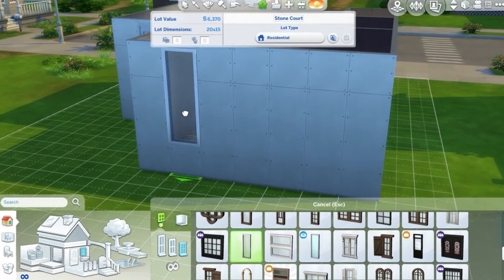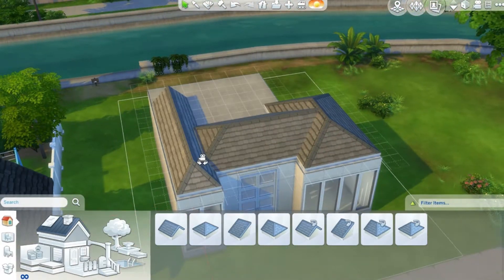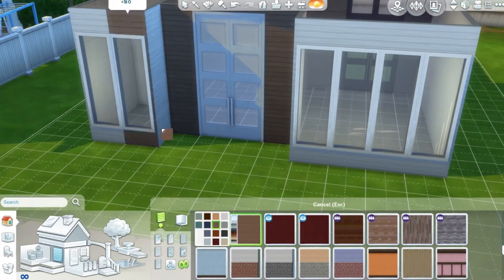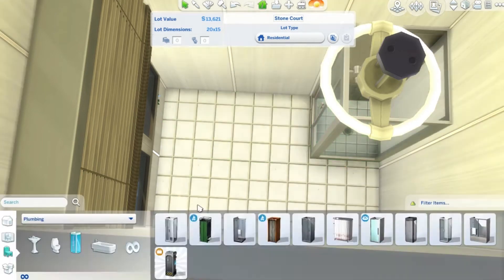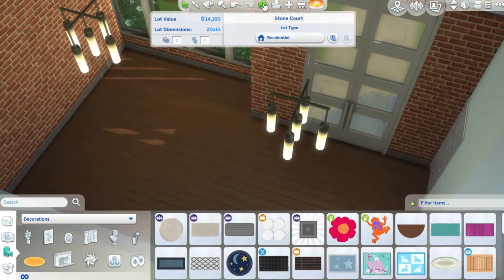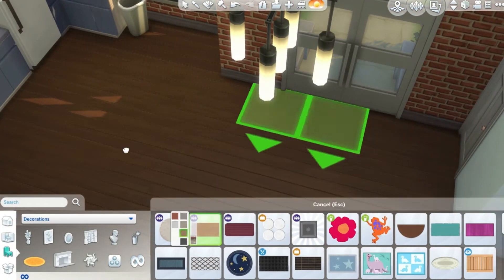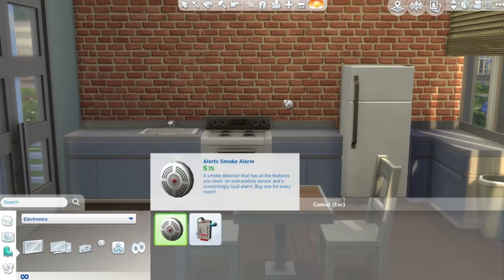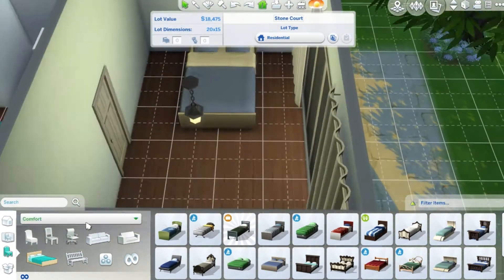The Sims 4 House Building // Small Suburbia (STARTER!)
A new Sims 4 house build! This time another small starter home for your sims - it's under 20k again and to download the lot, as usual, it's on The Sims 4 Gallery

As we were talking about Twitch and my new streaming schedule, let me know down below in the comments what times are good for you and your time zone for me to stream! Bare in mind I live in England, so be kind to my sleeping pattern!

✧･ﾟ: *✧･ﾟ:*

♡ FOLLOW ME ♡